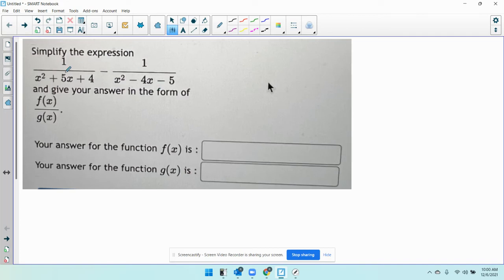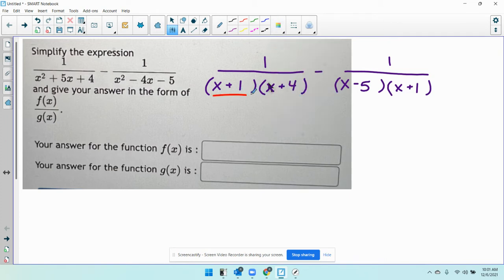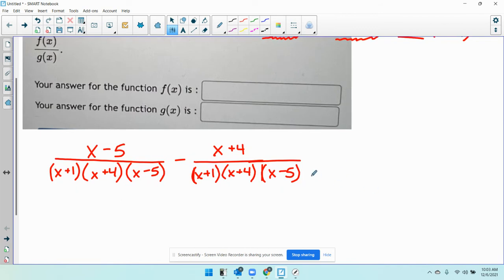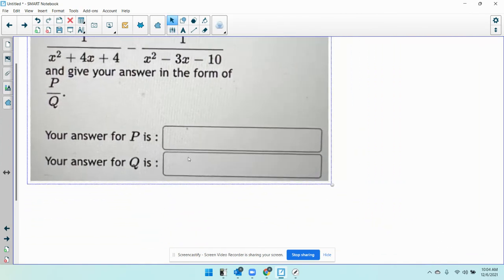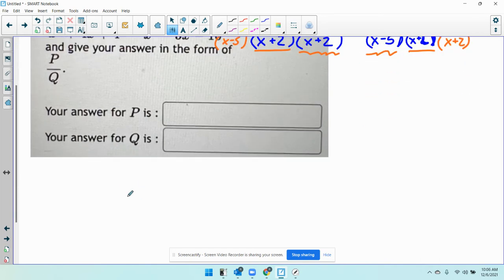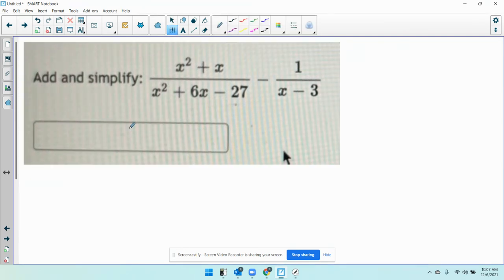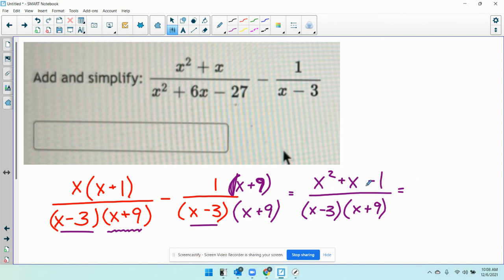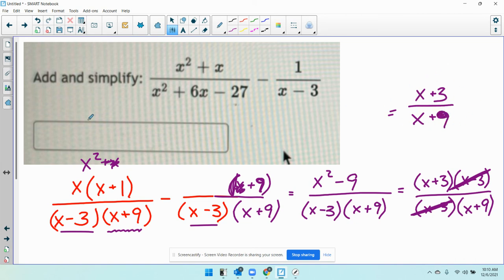MAT100: Chapter 4 - Simplifying Rational Expressions